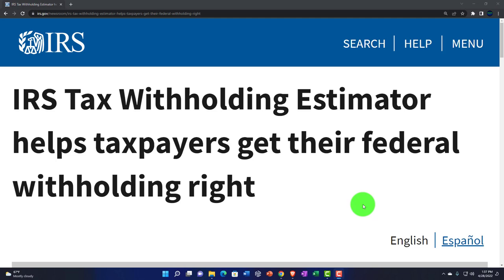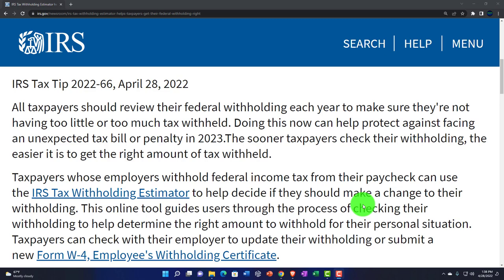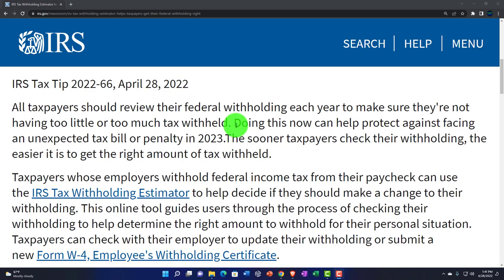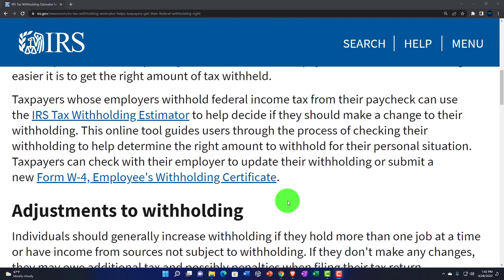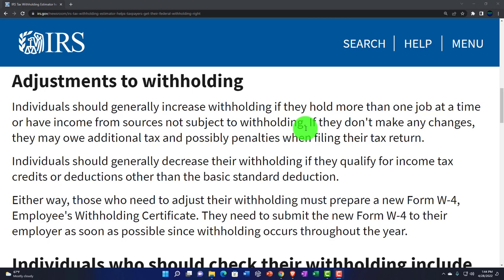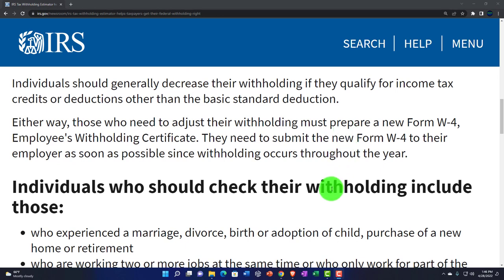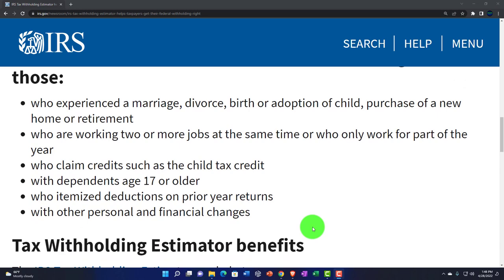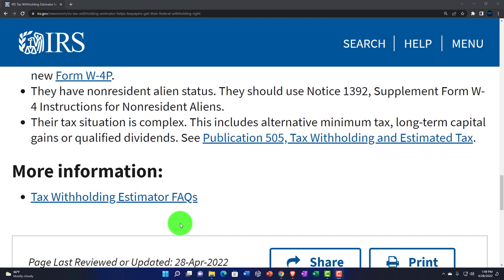IRS Tax Withholding Estimator helps taxpayers get their federal withholding right 150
IRS Tax Tip
IRS Tax Withholding Estimator helps taxpayers get their federal withholding right
All taxpayers should review their federal withholding each year to make sure they're not having too little or too much tax withheld. Doing this now can help protect against facing an unexpected tax bill or penalty in 2023.The sooner taxpayers check their withholding, the easier it is to get the right amount of tax withheld.

Taxpayers whose employers withhold federal income tax from their paycheck can use the IRS Tax Withholding Estimator to help decide if they should make a change to their withholding. This online tool guides users through the process of checking their withholding to help determine the right amount to withhold for their personal situation. Taxpayers can check with their employer to update their withholding or submit a new Form W-4, Employee's Withholding Certificate.

Adjustments to withholding
Individuals should generally increase withholding if they hold more than one job at a time or have income from sources not subject to withholding. If they don't make any changes, they may owe additional tax and possibly penalties when filing their tax return.

Individuals should generally decrease their withholding if they qualify for income tax credits or deductions other than the basic standard deduction.

Either way, those who need to adjust their withholding must prepare a new Form W-4, Employee's Withholding Certificate. They need to submit the new Form W-4 to their employer as soon as possible since withholding occurs throughout the year.

Individuals who should check their withholding include those:
who experienced a marriage, divorce, birth or adoption of child, purchase of a new home or retirement
who are working two or more jobs at the same time or who only work for part of the year
who claim credits such as the child tax credit
with dependents age 17 or older
who itemized deductions on prior year returns
with other personal and financial changes
Tax Withholding Estimator benefits
The IRS Tax Withholding Estimator can help taxpayers:

determine if they should complete a new Form W-4.
know what information to put on a new Form W-4.
save time because the tool completes the form worksheets.
Taxpayers should prepare before using the Tax Withholding Estimator by having their most recent pay statements, information for other income sources and their most recent income tax return. The tool does not ask for sensitive information such as name, Social Security number, address, or bank account numbers.

Taxpayers shouldn't use the Tax Withholding Estimator if:
They have a pension but not a job. They should estimate their tax withholding with the new Form W-4P.
They have nonresident alien status. They should use Notice 1392, Supplement Form W-4 Instructions for Nonresident Aliens.
Their tax situation is complex. This includes alternative minimum tax, long-term capital gains or qualified dividends. See Publication 505, Tax Withholding and Estimated Tax.
Tax Withholding Estimator FAQs